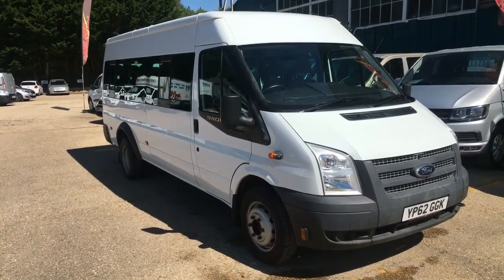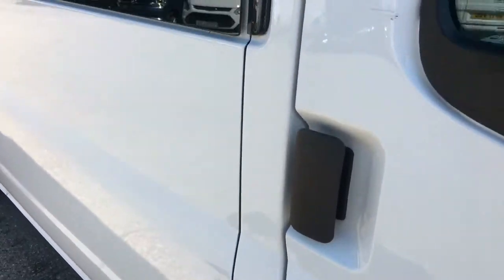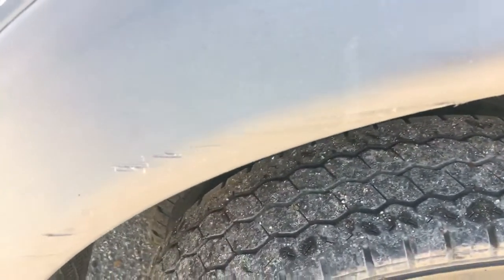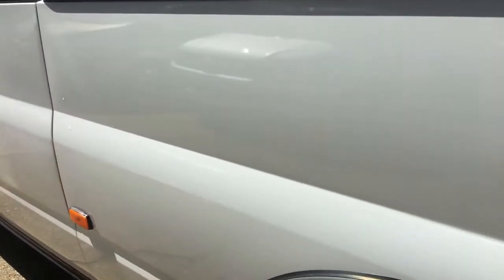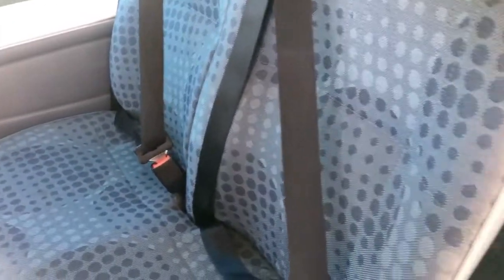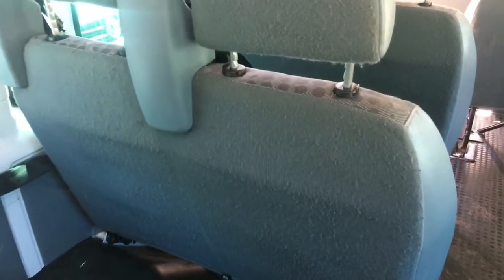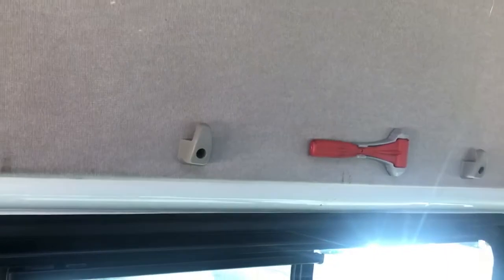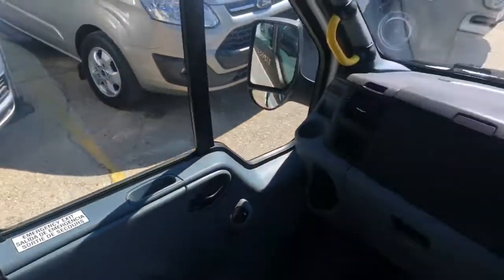YP62GGK Ford Transit 17 Seat Minibus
We always have this type of vehicle for sale, please have a look at our website to see others and some great finance offers.